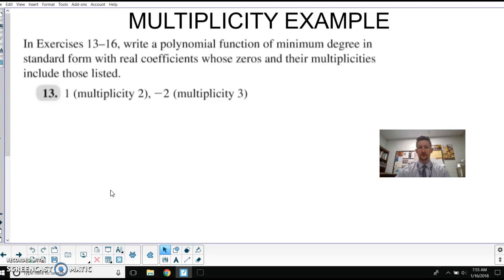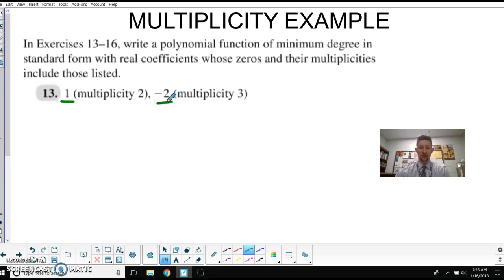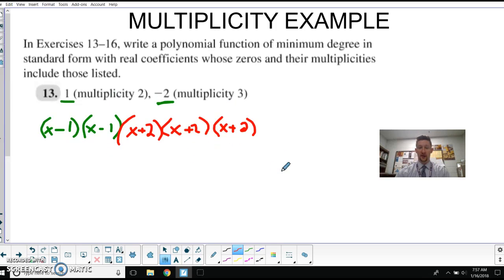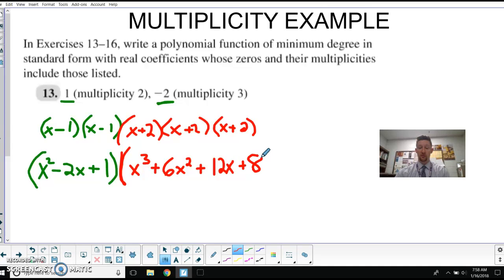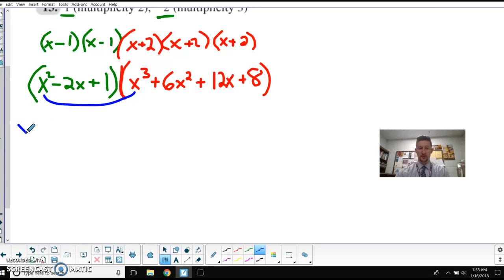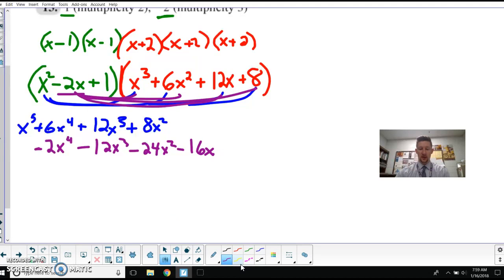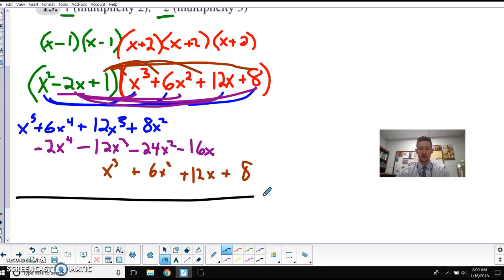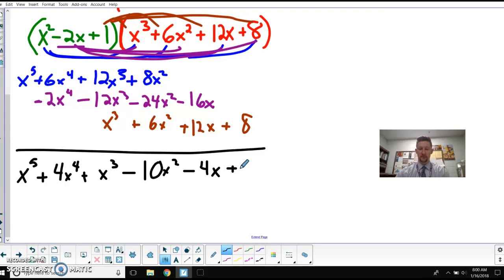56.1 (2.5) Zeros to Polynomials